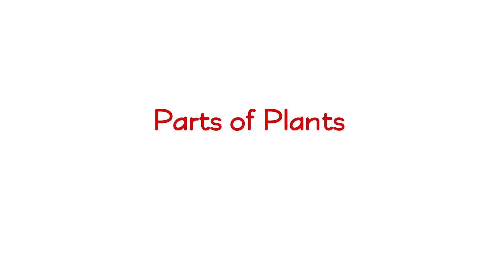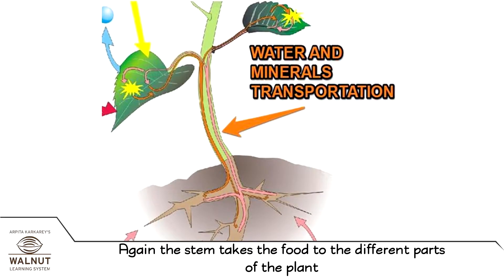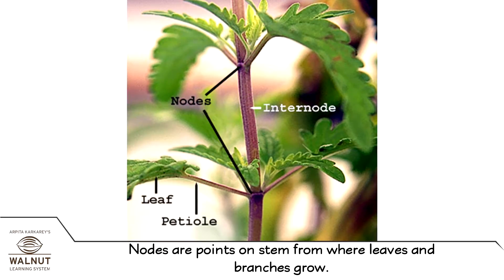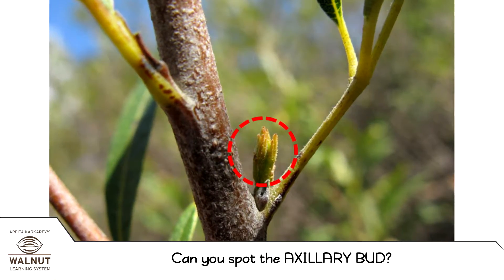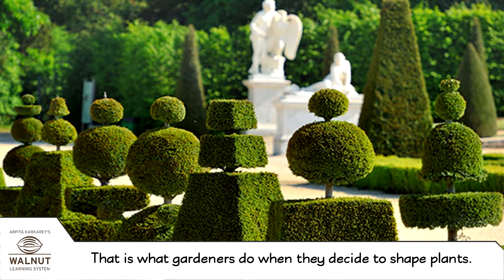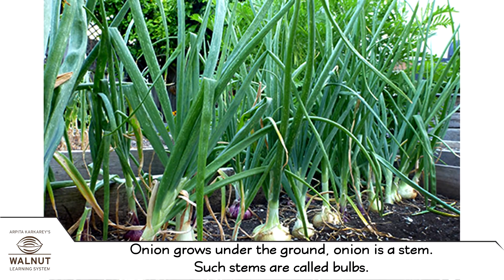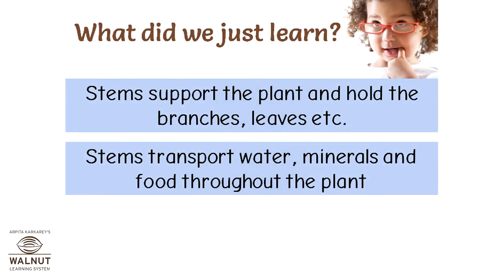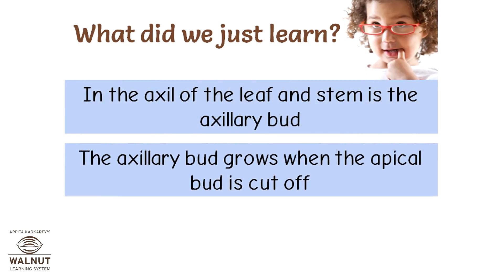6 Science - Getting to know plants - Stem